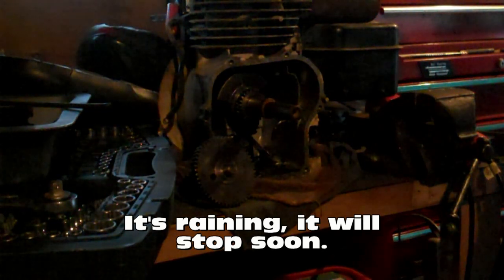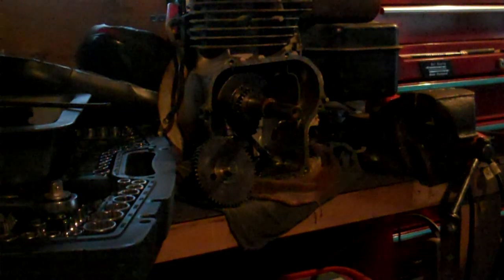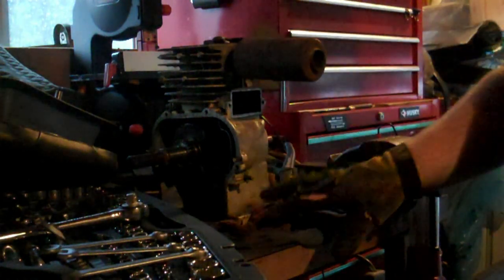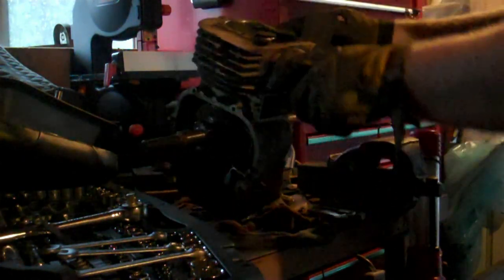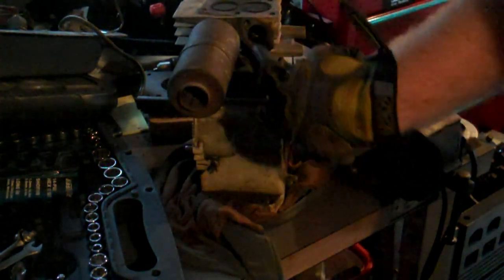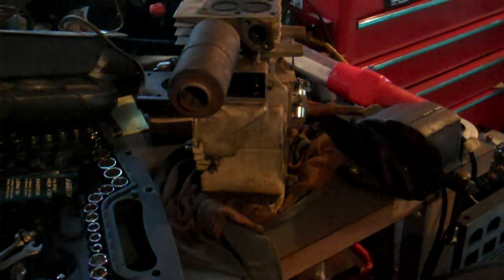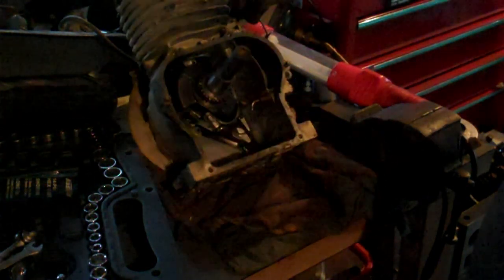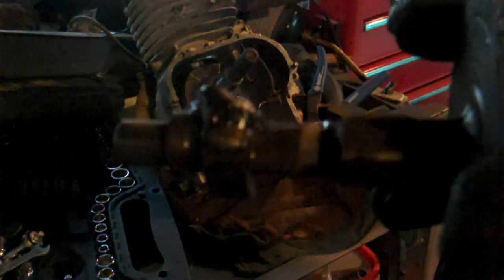Convert 4 stroke to steam engine part 2